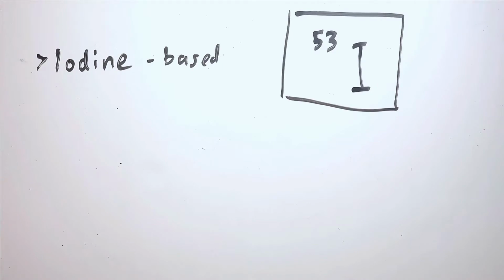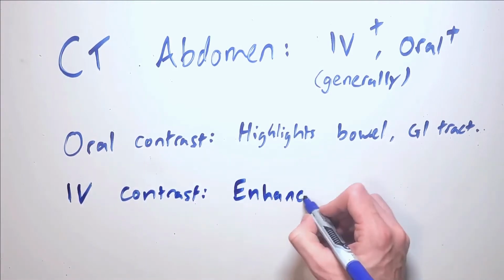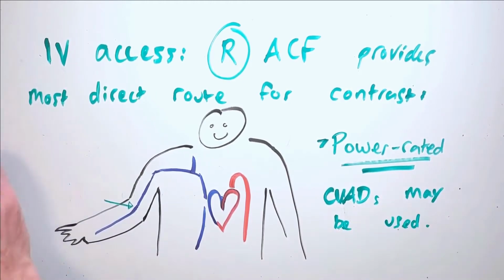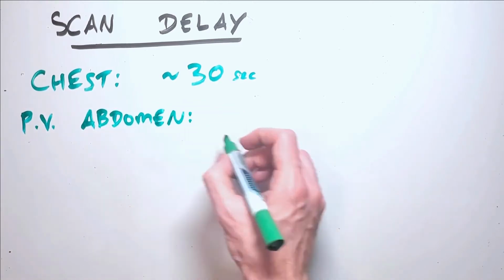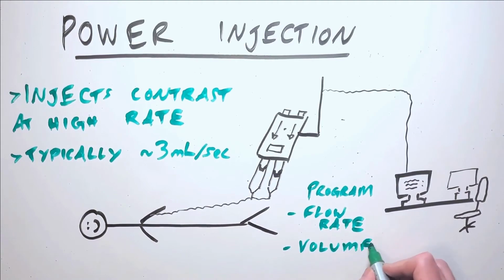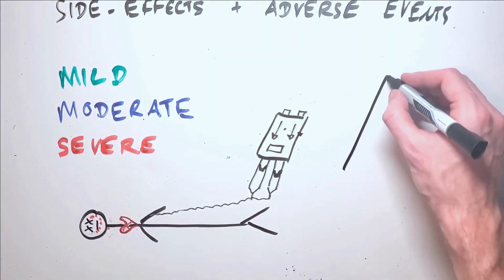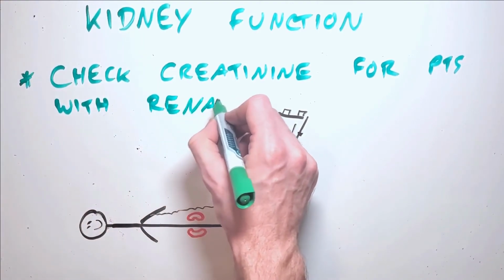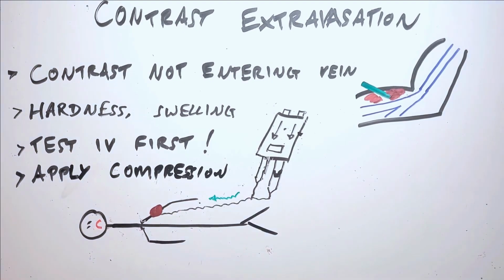Yếu tố cản quang trong CT